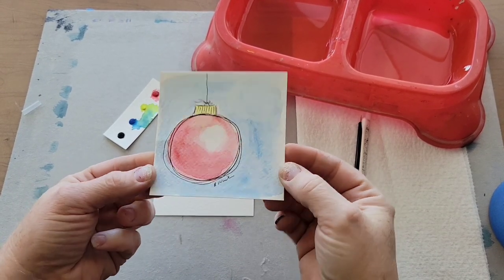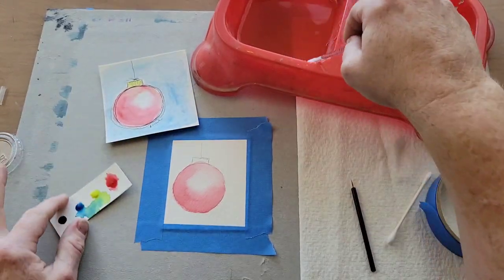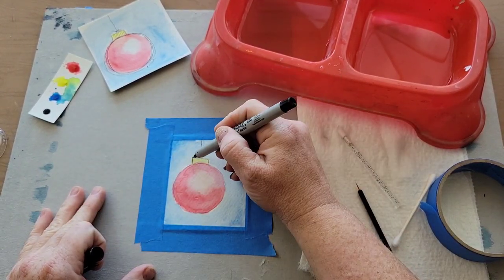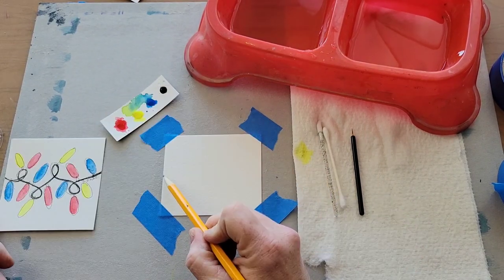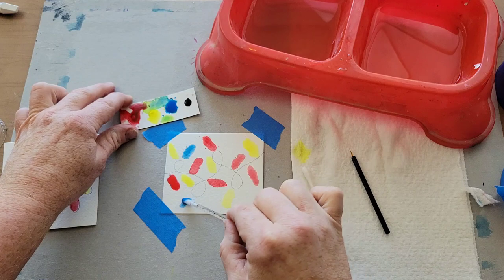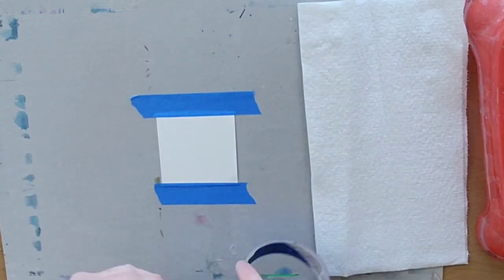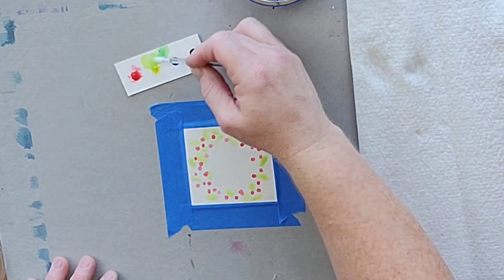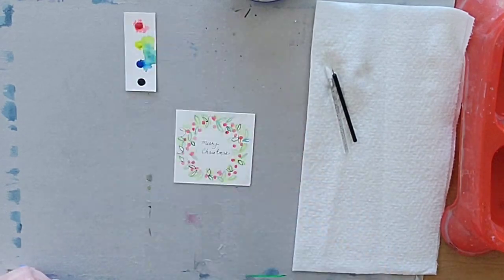How to Watercolor - 3 Mini Watercolor Tutorials Christmas Ideas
In this video, you'll learn how to watercolor 3 easy Christmas designs with step by step instruction from Becky Winter, owner of I Heart Art Studios.  Becky will demonstrate how to paint a Christmas Ornament, String of Christmas Lights, and a Christmas Wreath using supplies she offered through a mini watercolor kit she offered as a promotion through her studio.

You can still follow along without a kit. These are the supplies that would be needed if you don't have a kit:
Watercolor Paint
Water
Paper Towel
Watercolor Paper
Round Paint Brush
Extra items that can be helpful but they aren't needed: tape, sharpie or micron pen

I can also be found on all social media platforms @IHeartArtStudios

I offer classes in my studio through private and public events.